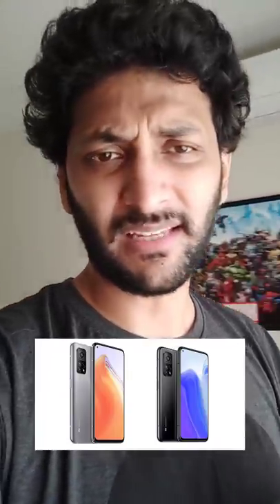Chai with Tech | Walking edition | ( 65 ) 22/08/2021